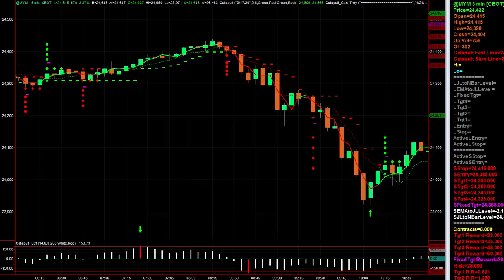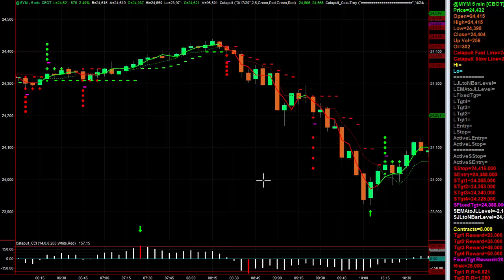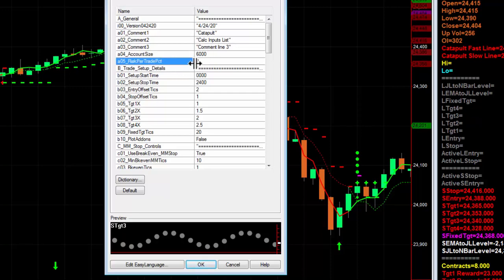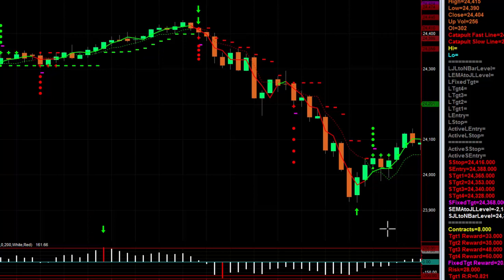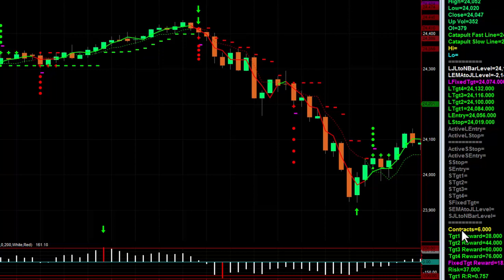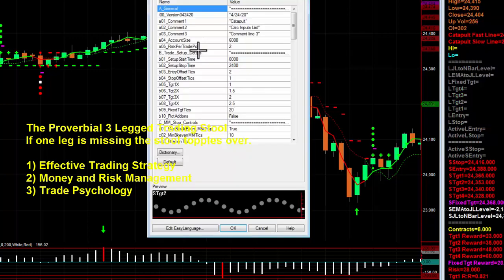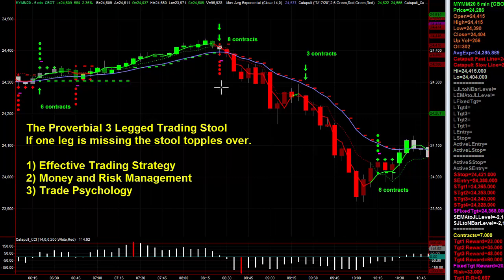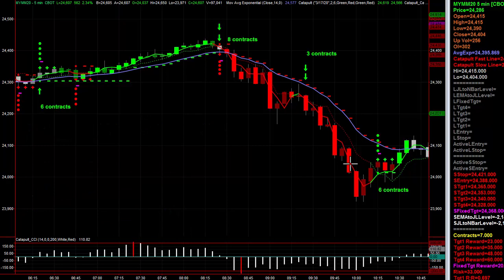Position Sizing Calculator - Catapult Trader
With the Catapult Trader YM Bootcamp coming up on the horizon, we have added a couple enhancements to the existing indicators that will help improve your trading. In this video, I want to present to you the 'Position Sizer,' which is built right into the Catapult Trade Calculator.

I've always advised to watch over your risk and position sizing, somewhere around 2% is what I like to use as a basic guideline.

In this video, I'll show you the Position Sizer, which is a great new add-on to the indicator.  It takes into consideration your account value with the actual risk on each individual trade setup (from entry to stop-loss), calculating how many contracts you should place on each trade.  Check it out.

As traders, we often have to make quick, decisive decisions but at the same time be accountable to our risk. That's where the Position Sizer comes in. It will do that part of the job for you with the click of a mouse.

Be your best version of the backpacktrader!